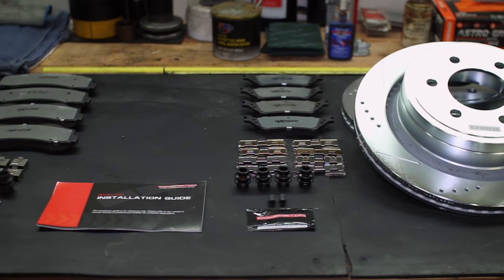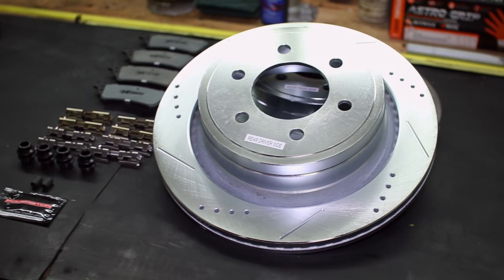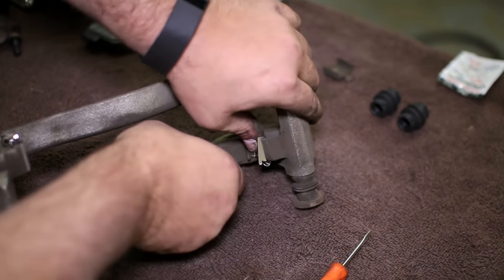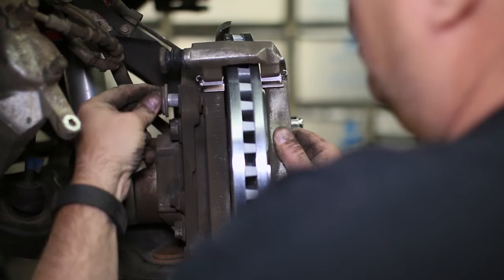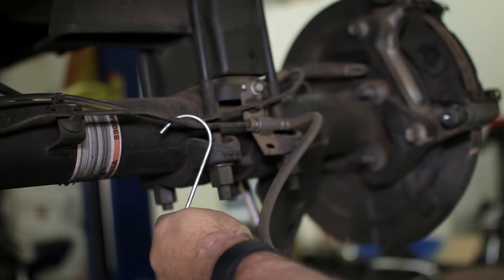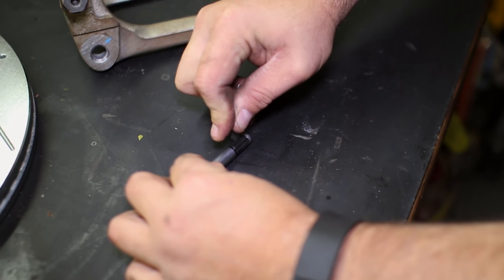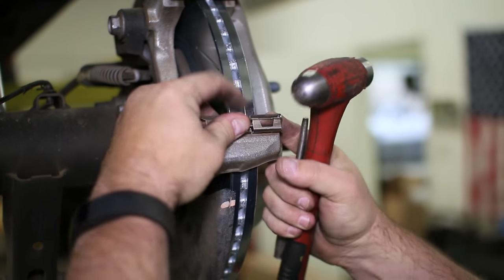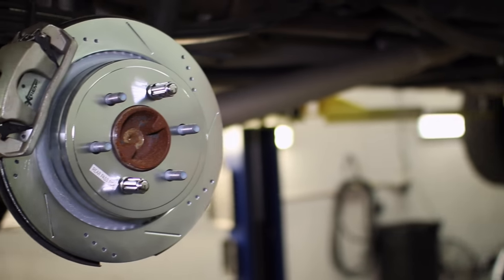2015-2018 F150 & Raptor Power Stop Z36 Complete Brake Kit Install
Trucks are naturally heavy. It just comes as a standard part of the package. Too bad nobody sent that memo to your F150's factory brakes. Your factory brake pads and rotors struggle bringing a bone-stock F150 to a decent stop, especially after putting a good amount of miles on them. Let's not even talk about towing or hauling where the stock brake pads and rotors do almost nothing for your powerful F150 truck. To get your truck excellent braking performance, especially when towing, hauling, or anything else that you'd expect a truck to do, you'll need this awesome F150 brake kit from our friends over at Power Stop. This complete braking system comes with a full set of Power Stop's legendary rotors that are combined with Power Stop's excellent Z36 Extreme truck and towing brake pads that give you the stopping power and greatly reduced fade your F150 needs when getting thrown around off-road or while towing and hauling all of your awesome gear. The kit's braking components bolt on right in place of your truck's stock brake rotors and brake pads, making it extremely easy to give your truck the braking performance it actually deserves.